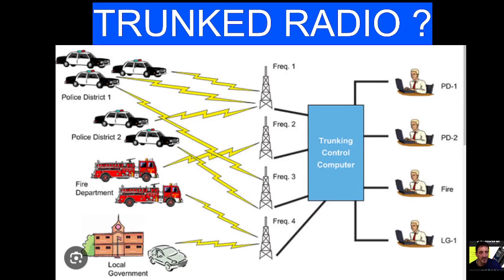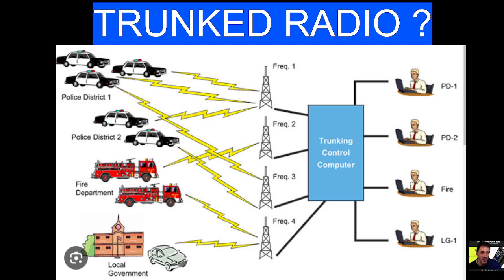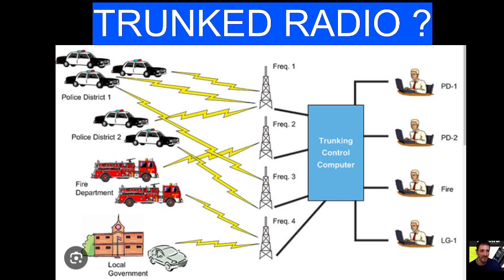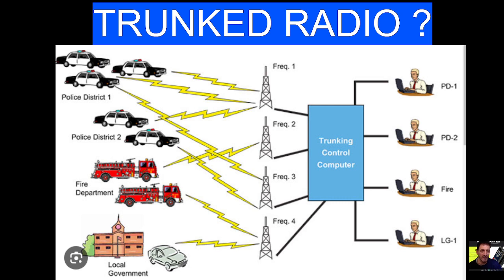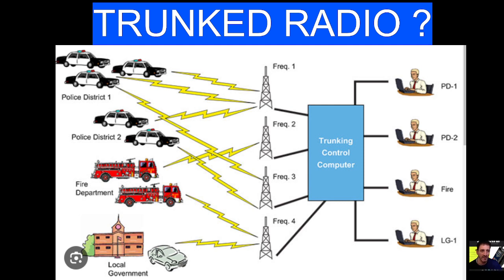TRUNKED RADIO SYSTEM - LEARNING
TRUNKED RADIO SYSTEM WIKI